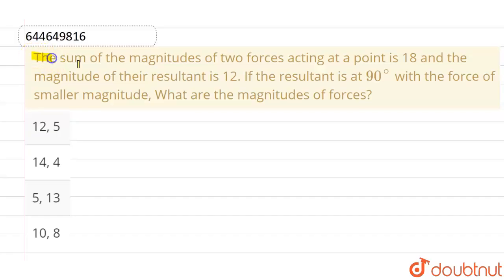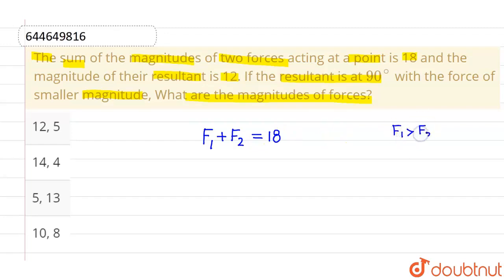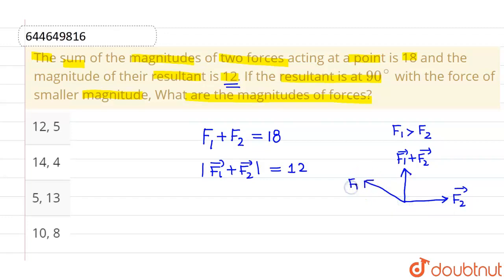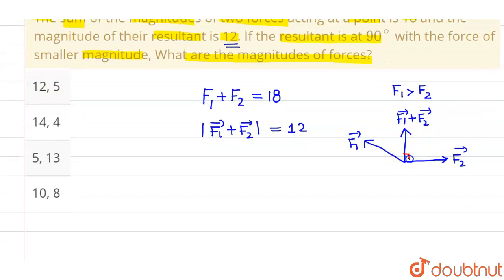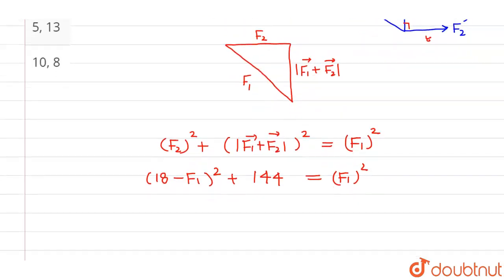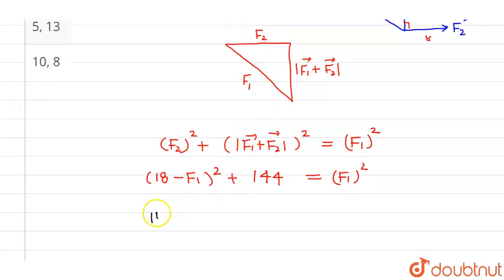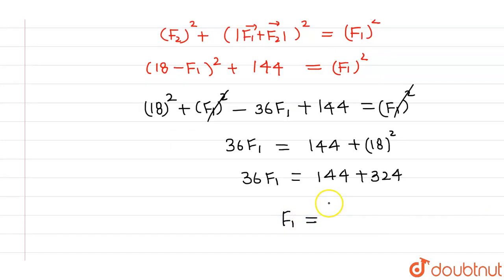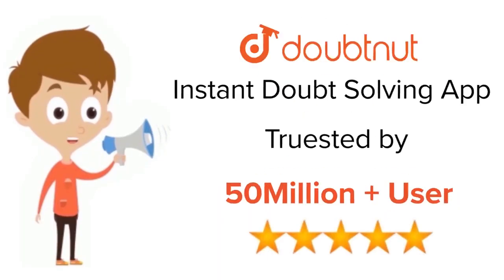The sum of the magnitudes of two forces acting at a point is 18 and the magnitude of their resul...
The sum of the magnitudes of two forces acting at a point is 18 and the magnitude of their resultant is 12. If the resultant is at 90^(@) with the force of smaller magnitude, What are the magnitudes of forces?
Class: 12
Subject: PHYSICS
Chapter: BASIC MATHEMATICS & VECTORS
Board:IIT JEE

👉 Have Any Query? Ask Us.